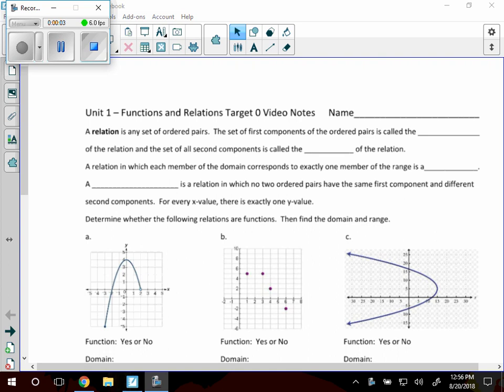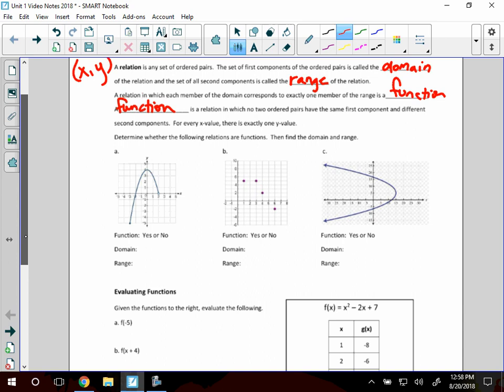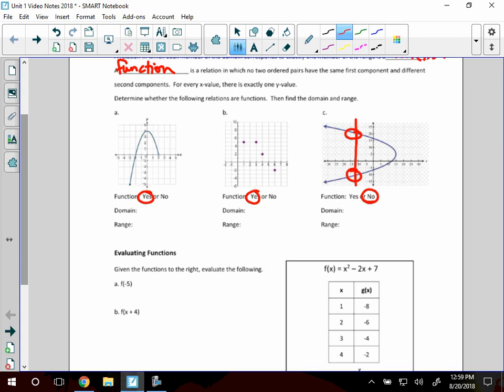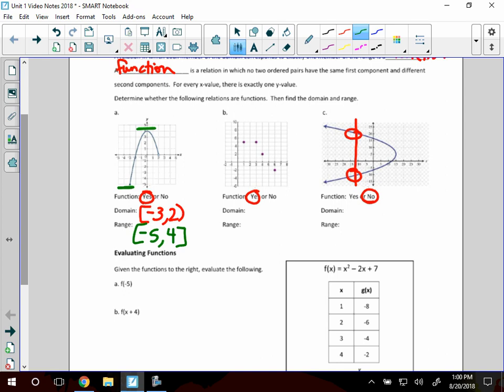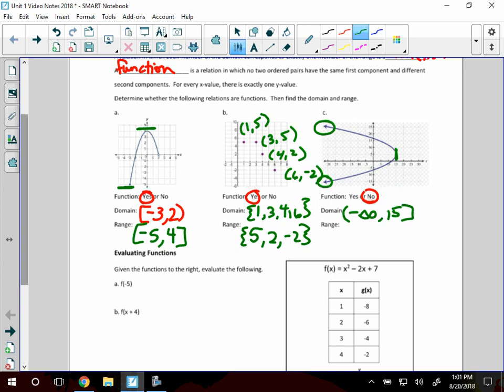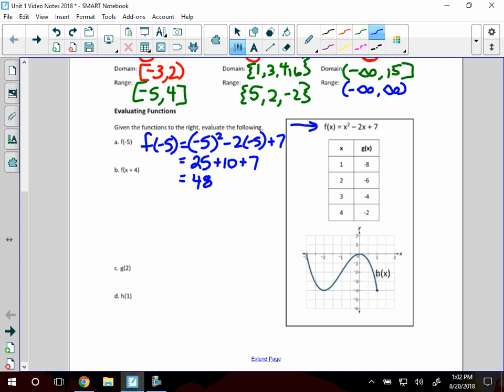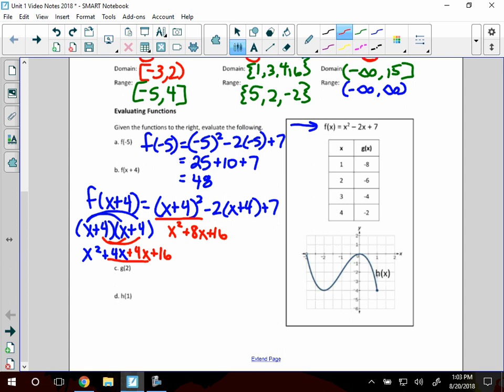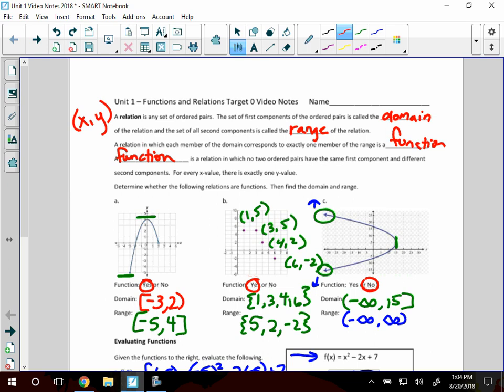Target 0 Notes